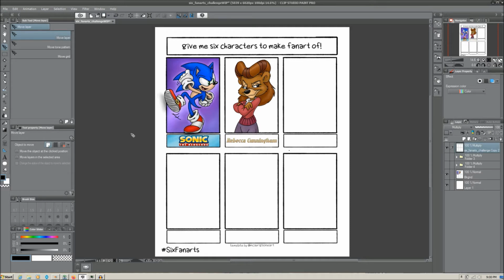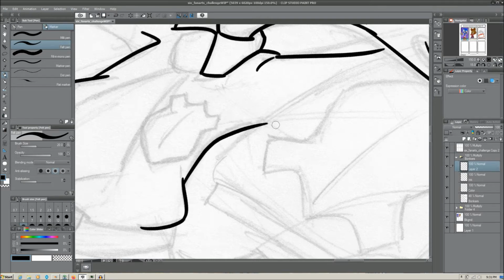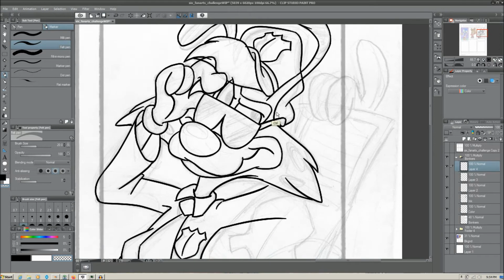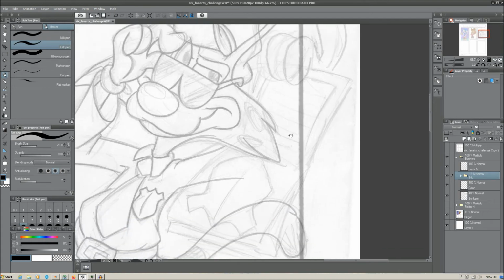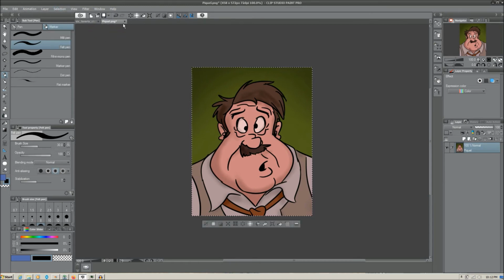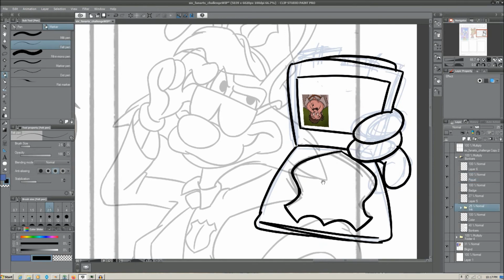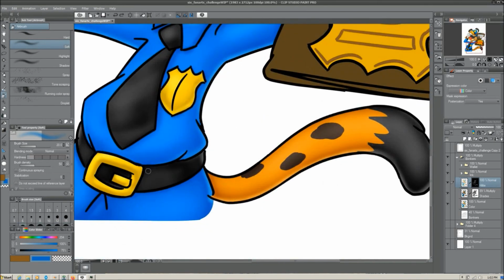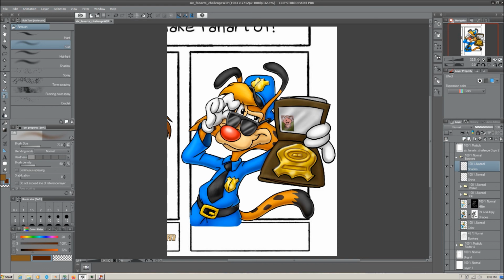6 FanArt Challenge #3 - Bonkers D. Bobcat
In part 3, we take a trip down to Toontown and go on patrol with everyone's favorite Toon Cop, Bonkers D. Bobcat! The "D." stands for drawing, which is precisely what we're going to attempt to do here.

In this installment:
 - Roger Rabbit & the bonkers development of Bonkers
 - Police Procedurals
 - Art is a Battlefield... Especially if your computer's $%&!@#!
 - Police Hats are Cool
 - DVDs vs Movies in the Stream